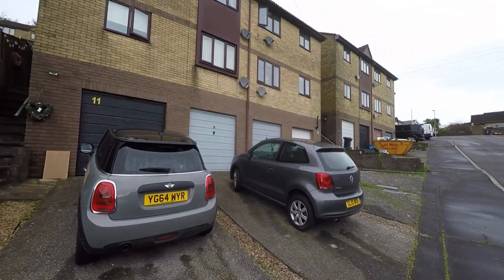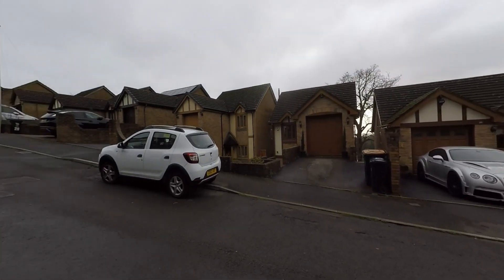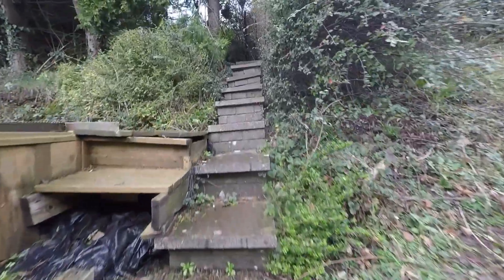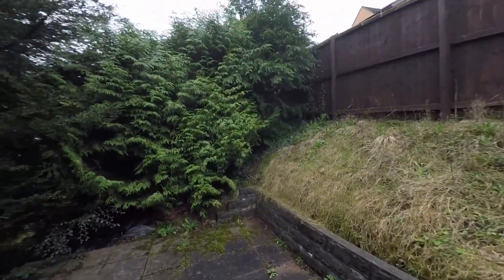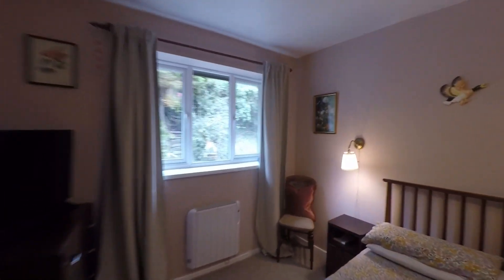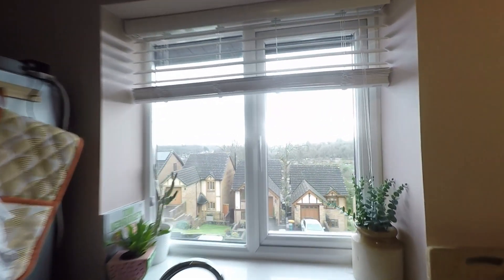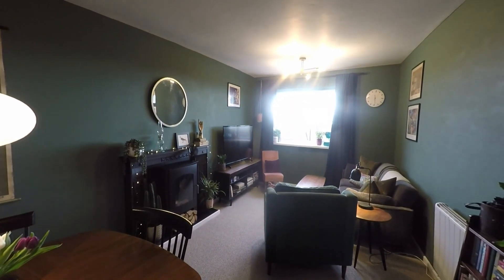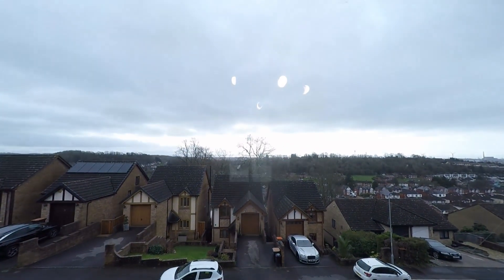Pinkmove Virtual Tour of 12 Cotswold Close